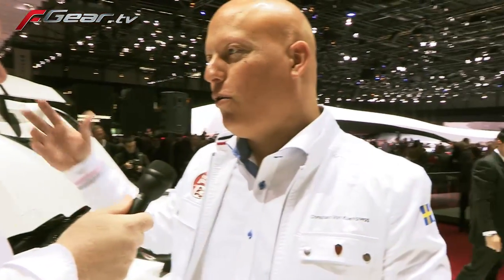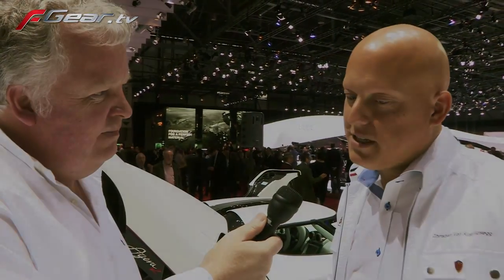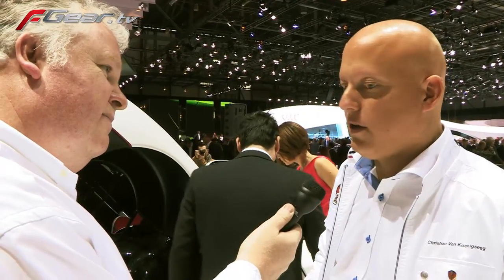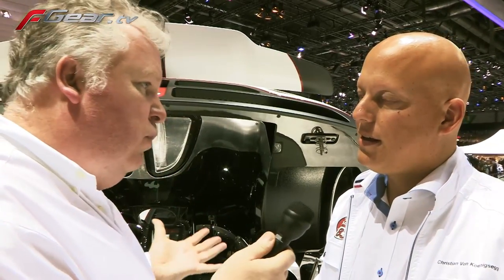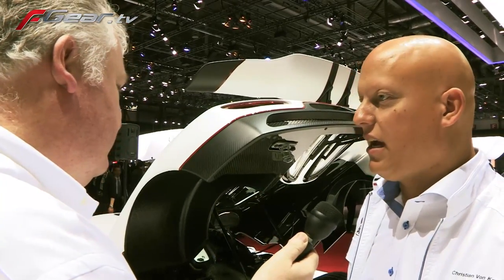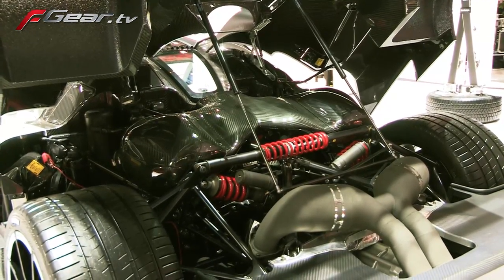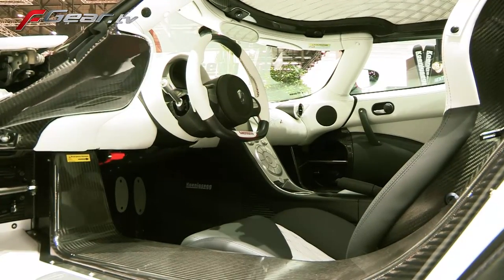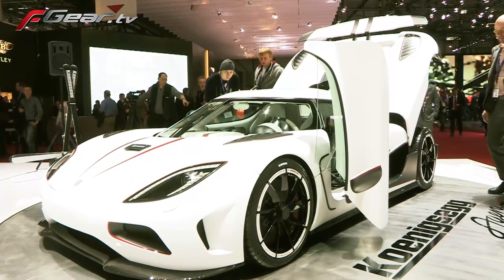Koenigsegg interview at the Geneva Motor Show 2011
Giles chats with Christian von Koenigsegg about the Agera R